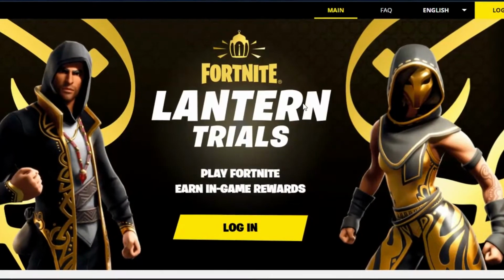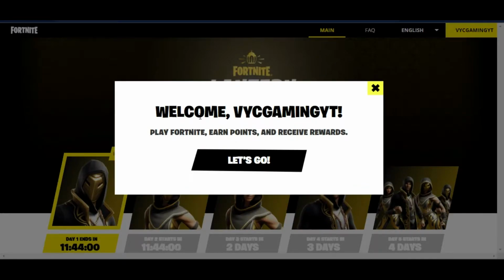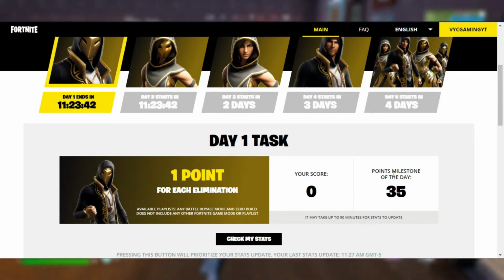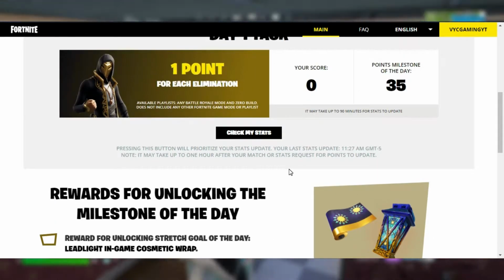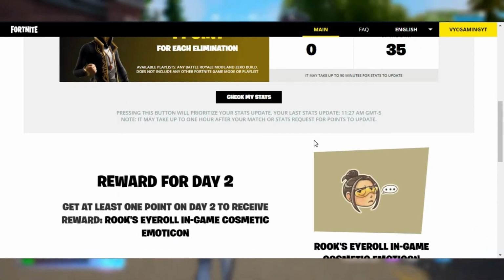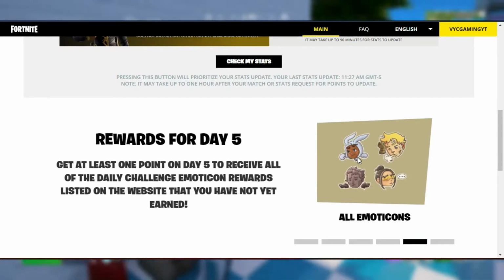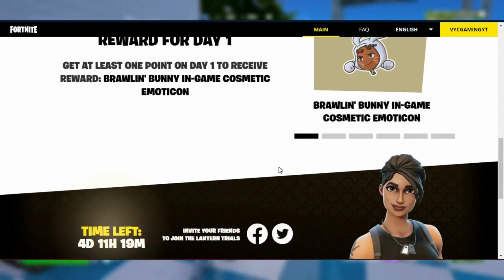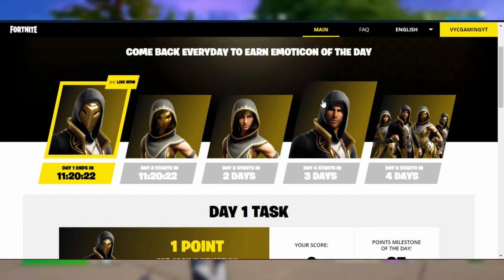How To Get FREE "DREAM LANTERN BACKBLING + WRAP" In Fortnite Season 2 (Complete Lantern Trials)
🧃ROGUEENERGY.com/ We Make The Worlds Best Tasting Gaming Drink
(TRY THE *NEW* RASPBERRY PEACH FLAVOUR TODAY)

(FOR ALL FORTNITE LEAKS)
📝Credit @InTheShadeYT on Twitter
📝Credit  @ShiinaBR  on twitter
📝Credit @SHARKTOOFS1 on twitter
📝Credit @HYPEX On twitter
📝Credit @Fercho_UwUs on twitter

All Video uploaded on this Channel is Owned and Edited by VYC Gaming.